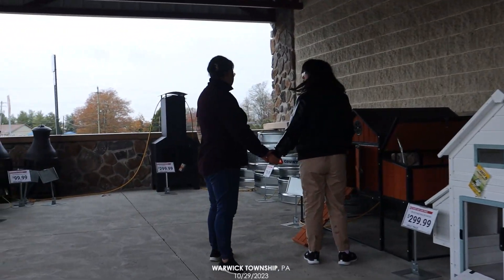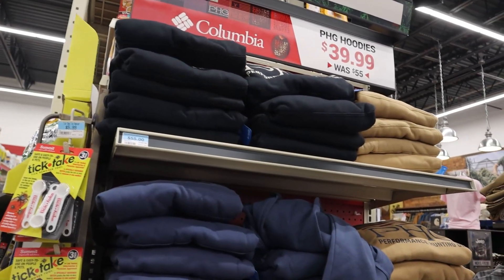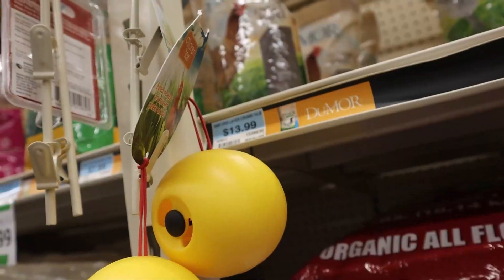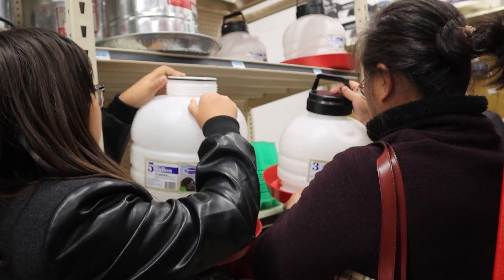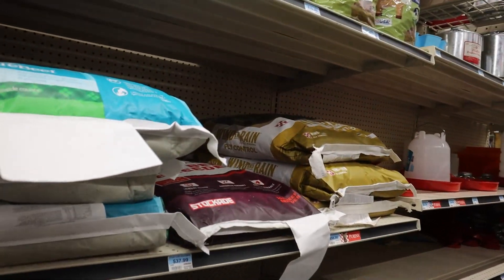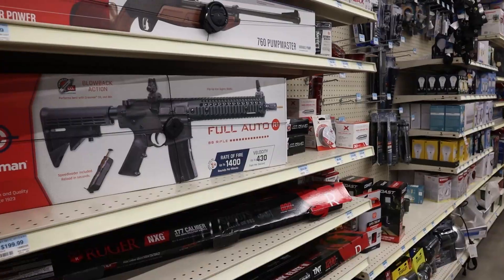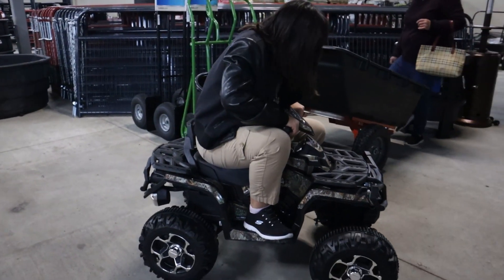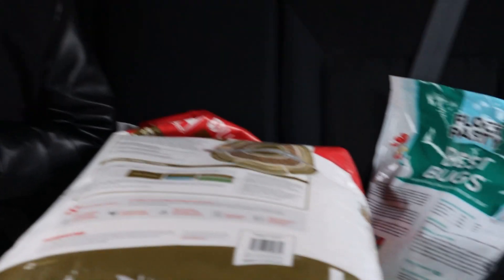Tractor Supply Company